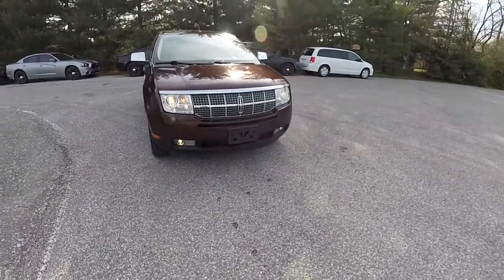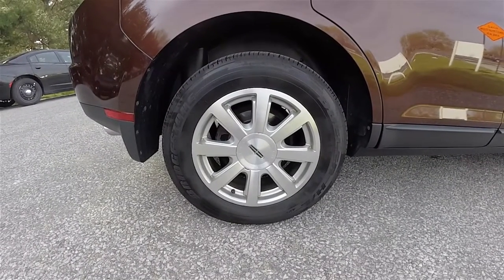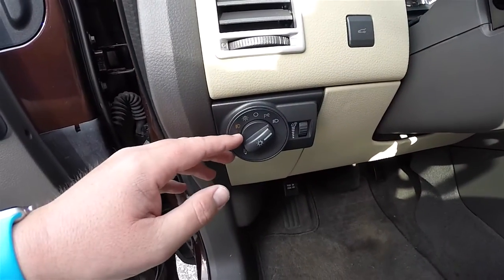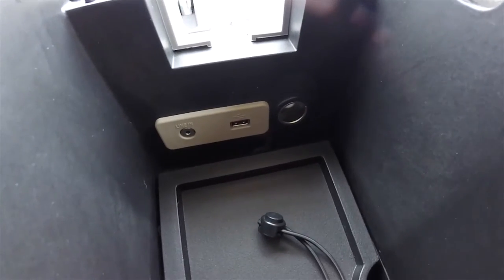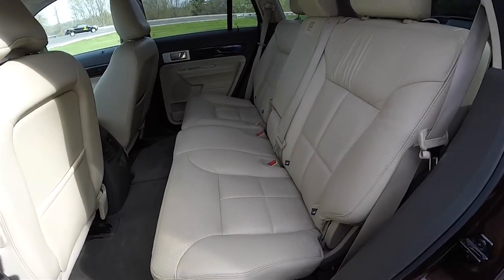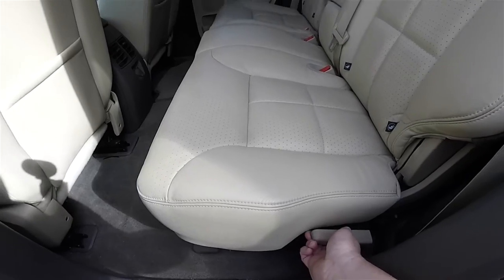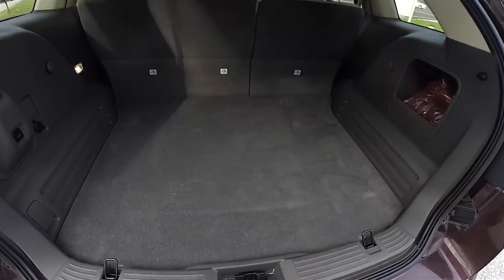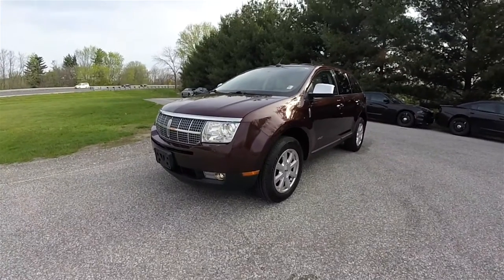2009 Lincoln MKX FWD|18272A